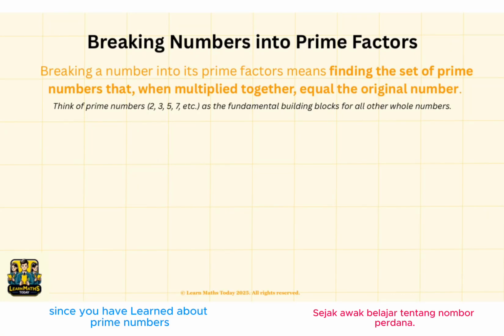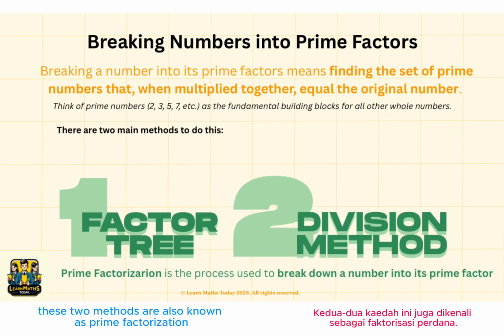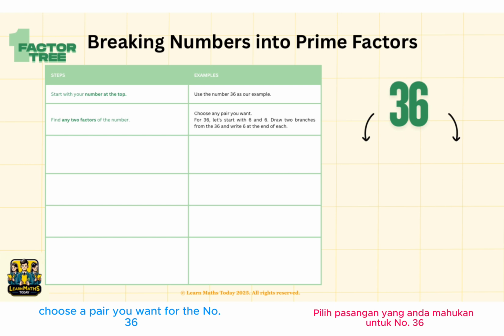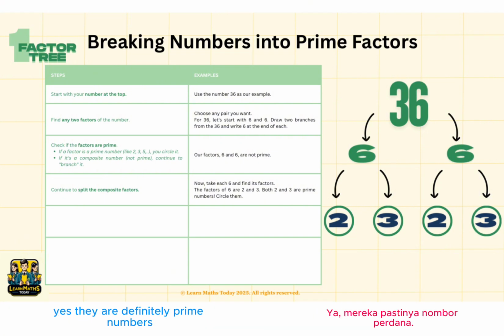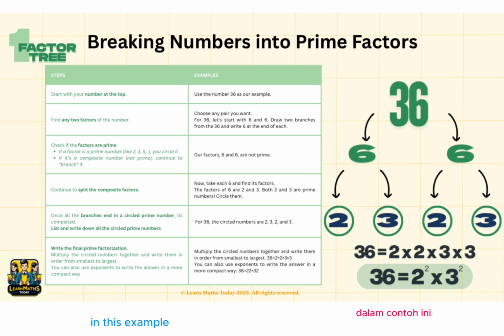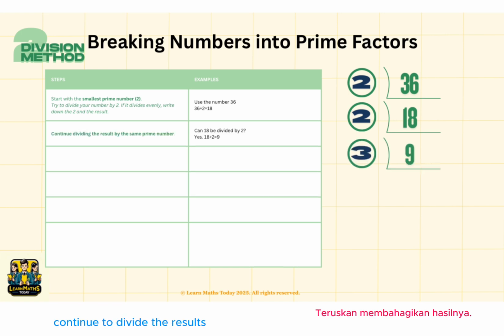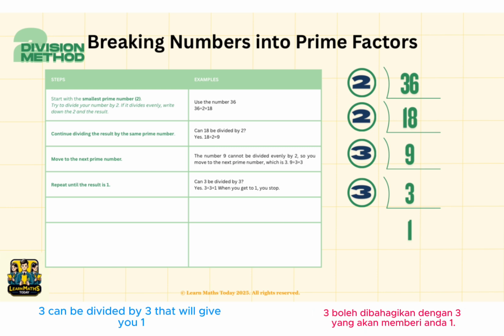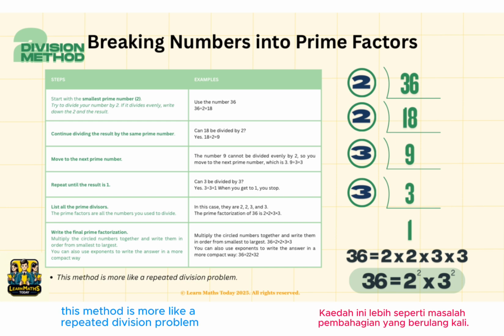Prime Factorization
In this video, we master the art of prime factorization!
✅ Breaking down numbers into prime factors
✅ Using factor trees and division methods

Prime factorization unlocks the structure of every number!
👉 Decode numbers like a pro—with LearnMathsToday!